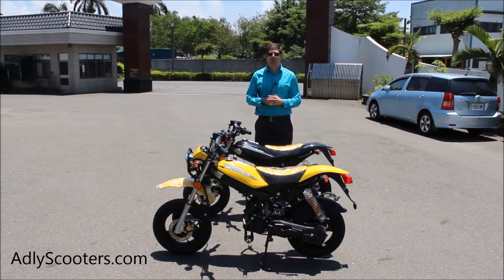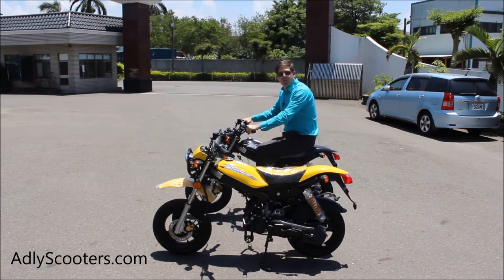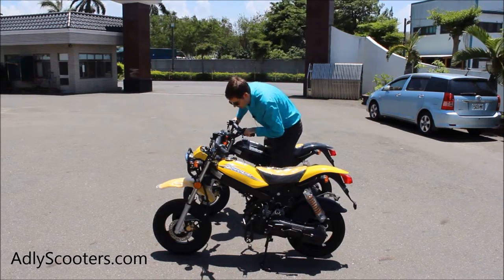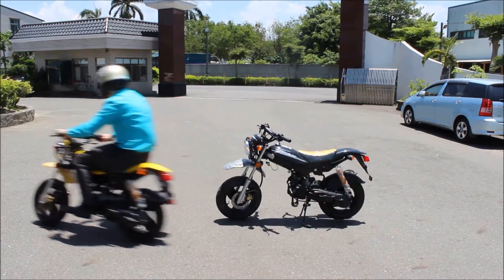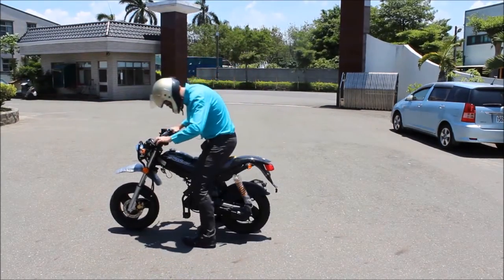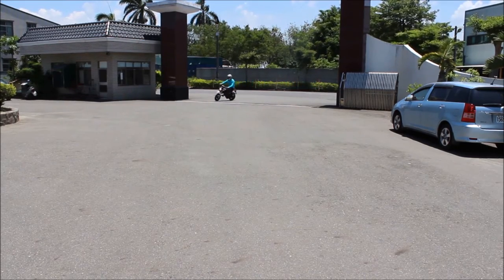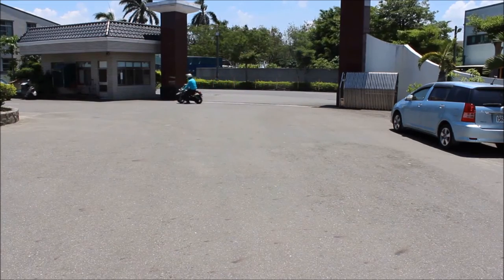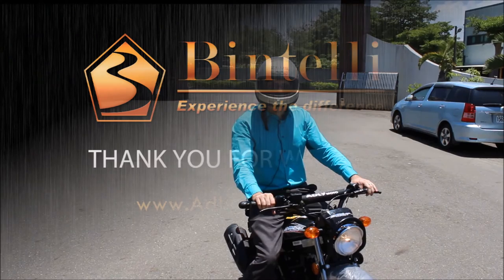Adly RT50 2 Stroke Motorcycle Scooter, Distributed by Bintelli Scooters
The Taiwanese made Adly RT50 is coming to the USA!  Now distributed exclusively by Bintelli in the United States, all Adly scooters now come with a two year unlimited mile warranty along with two years of roadside assistance. This two stroke, 49cc motor scooter is one of the highest quality scooters in the country. In addition, it is currently the most affordable two stroke scooter made in Taiwan in the USA.

and to find a dealer near you! If you're interested in becoming a Bintelli or Adly scooter dealer, please fill out the application that can be found on our website.